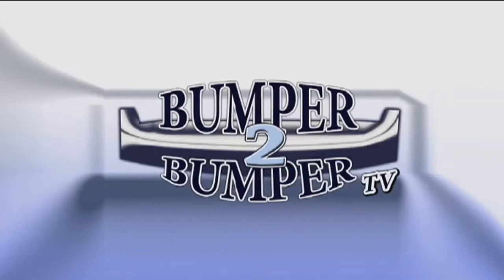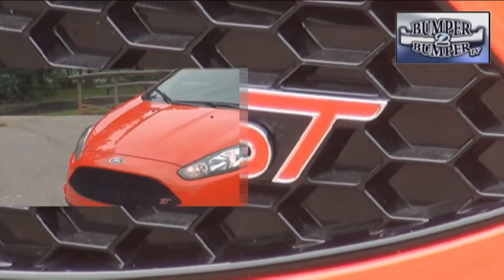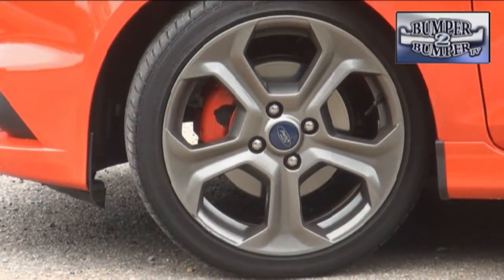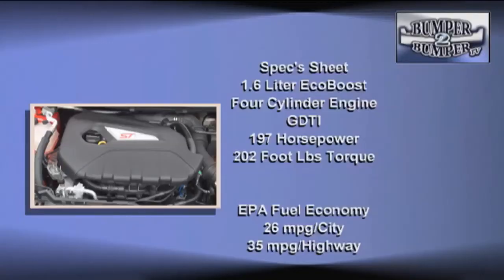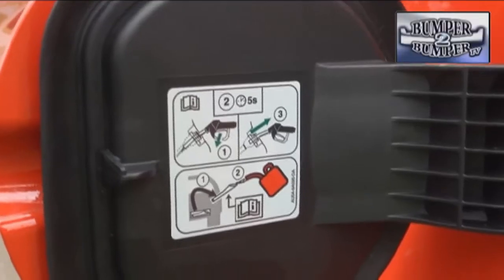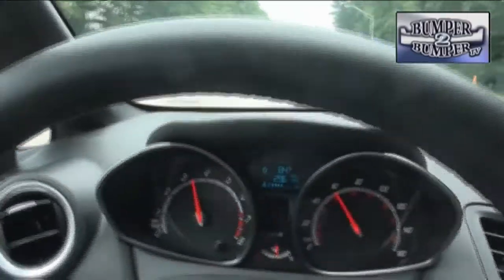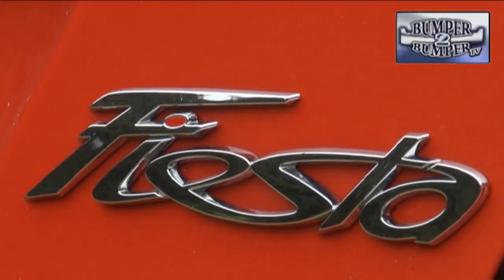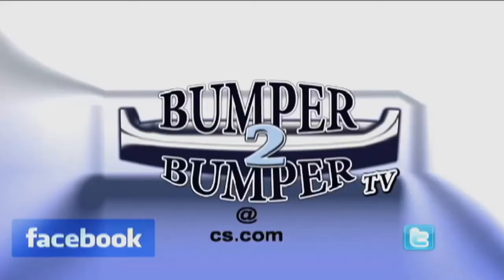2014 FORD FIESTA ST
Ford is putting some emphasis on performance in small, really small cars. Bumper2Bumpertv finds that is evident in the Festiva ST that may look like an econobox but drives like a performance platform.